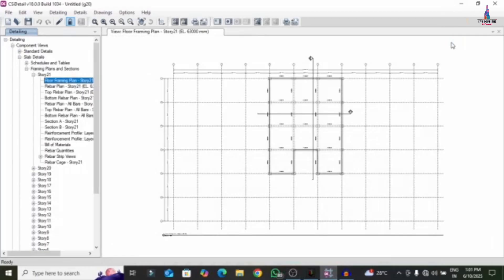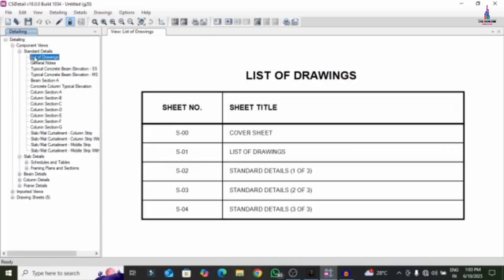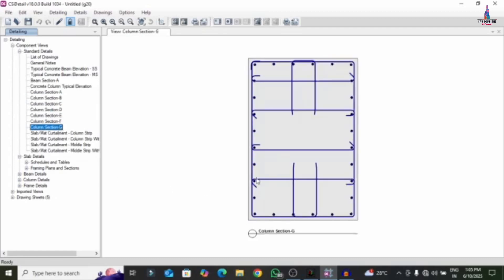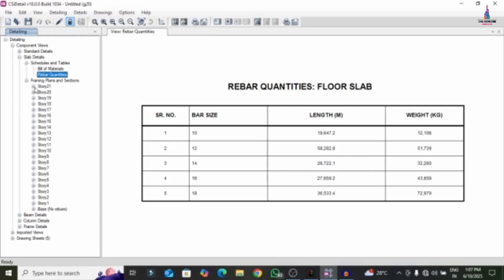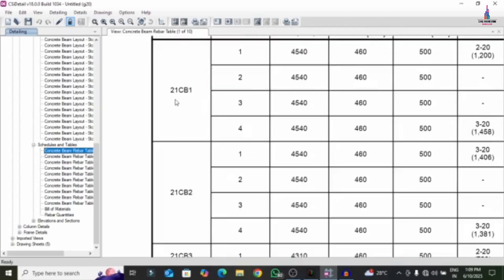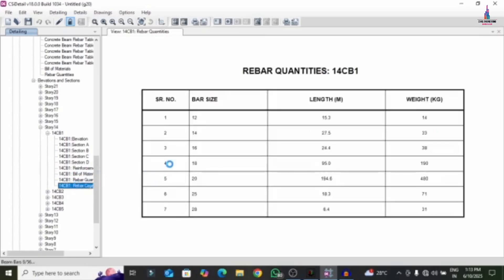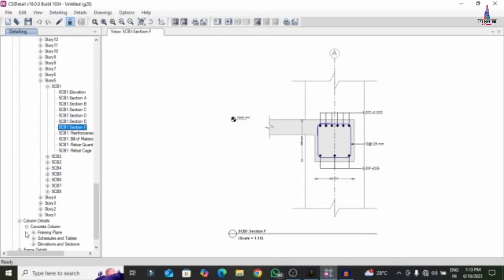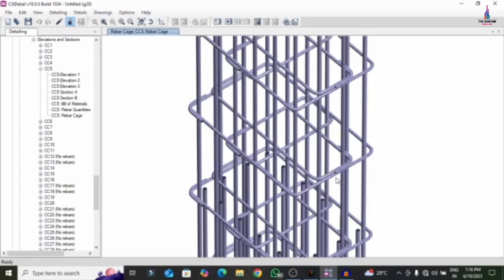Complete G+20 Building design | ETABS | Civil Engineering | RCC design | Shravan | Column | Beam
In this Video lecture you are able to learn about Complete G+20 Building design | ETABS | Civil Engineering | RCC design | Shravan | Column | Beam |